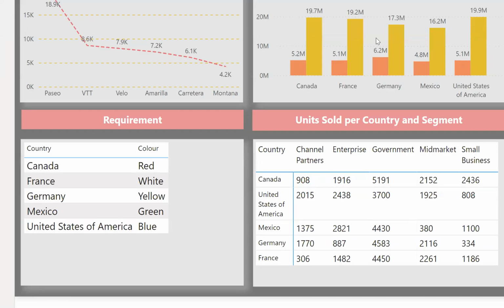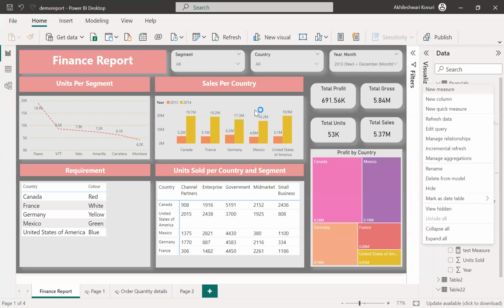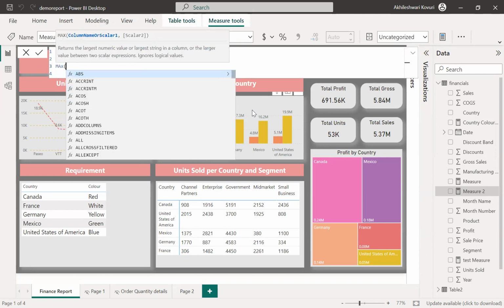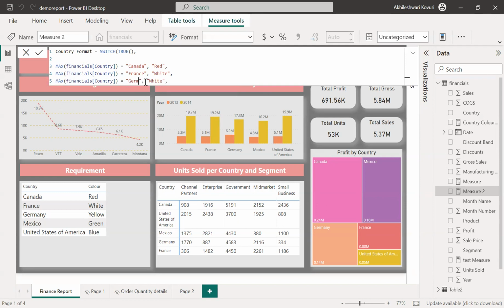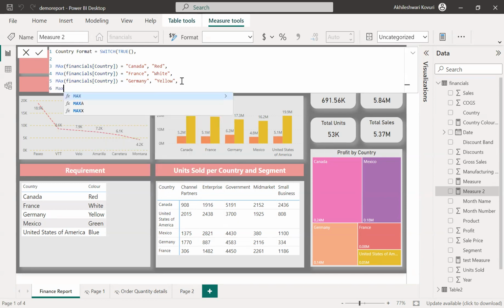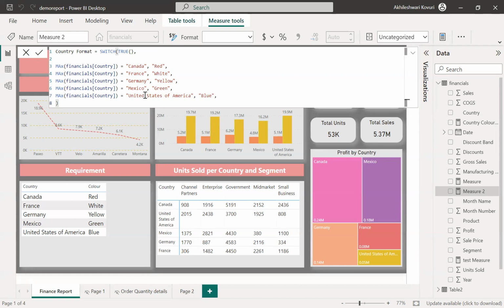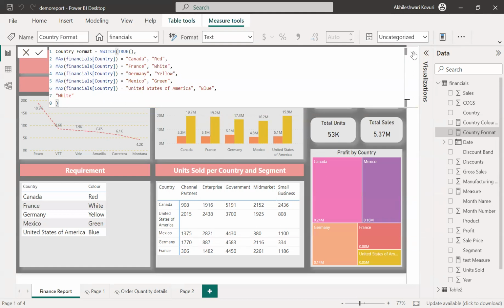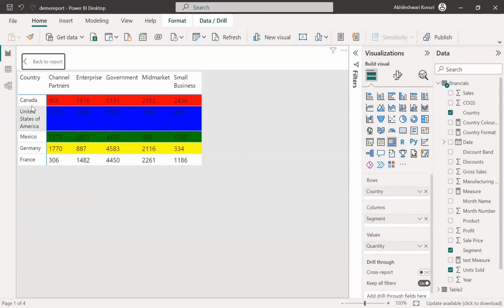Conditional Formatting using Measure